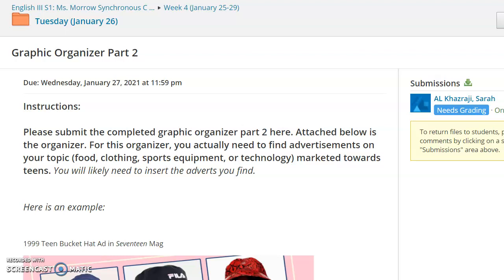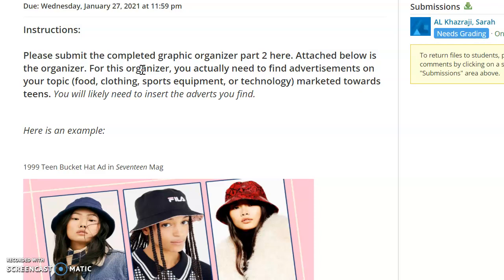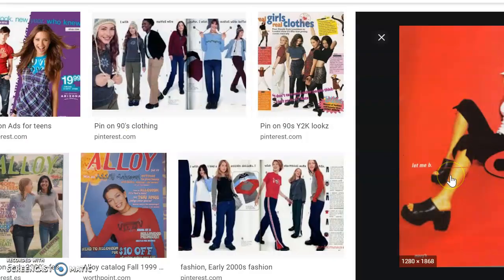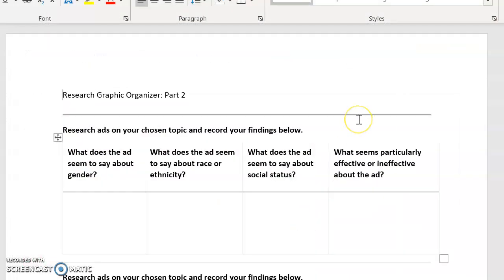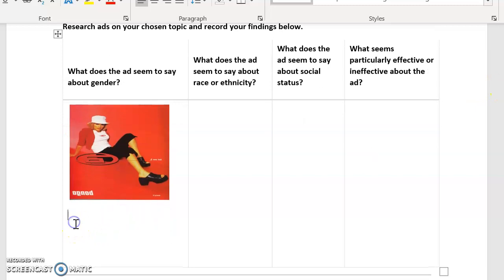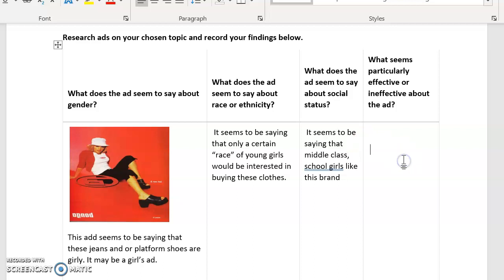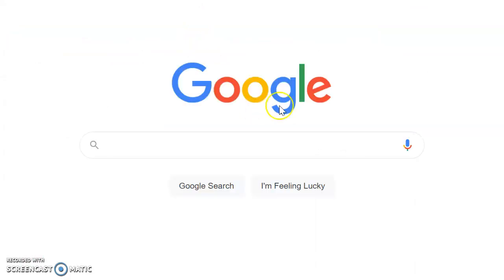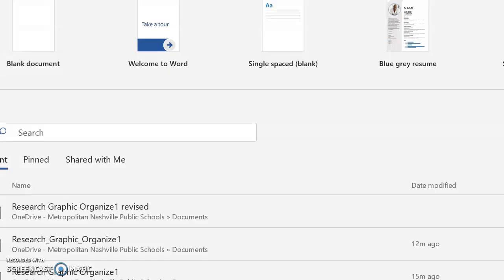How do to Part 2 of research graphic organizer